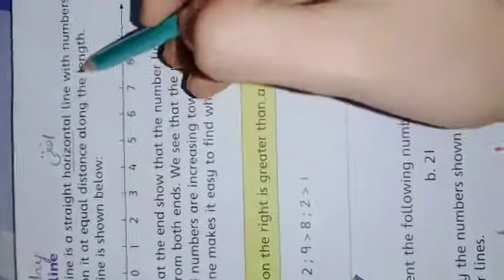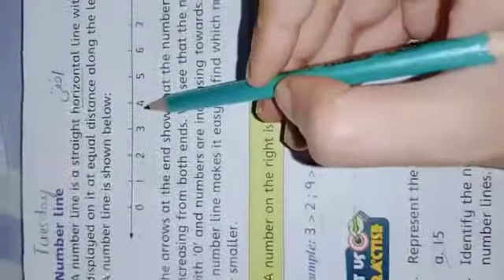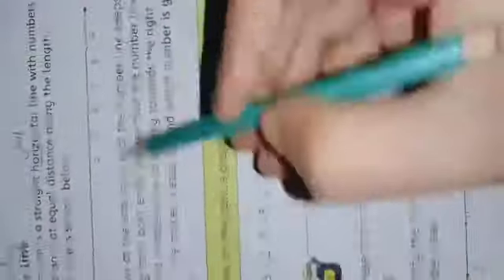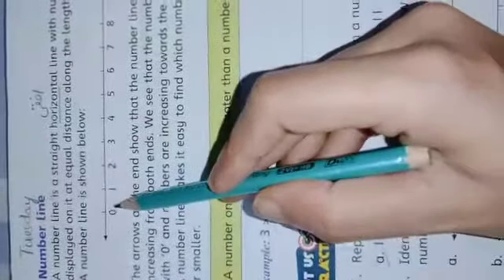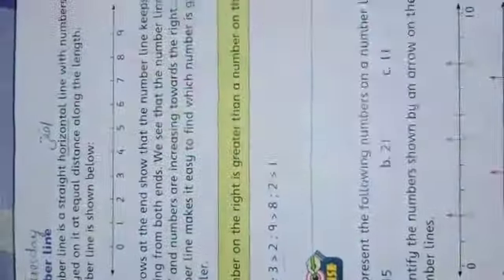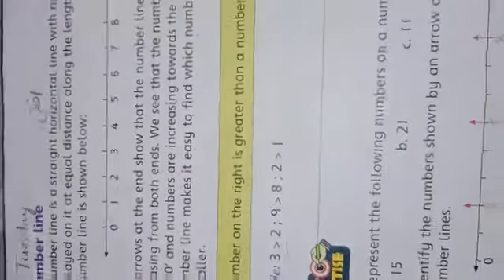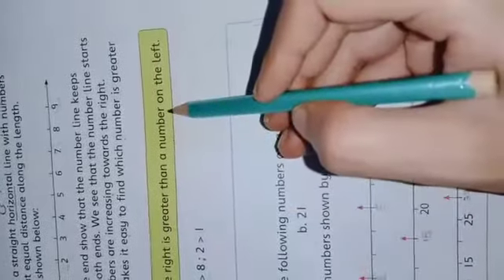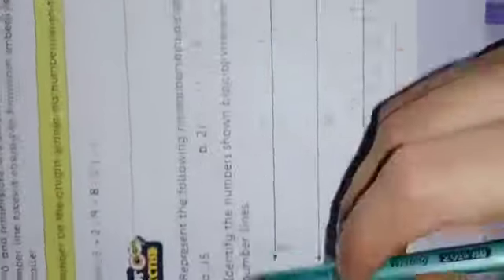class 3 math page 21 number line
FIPS ACADEMY